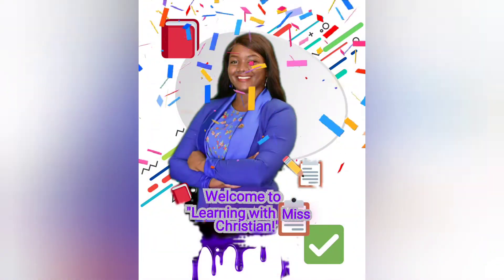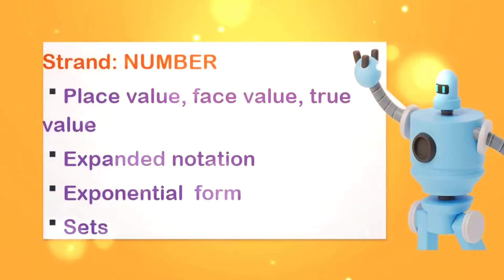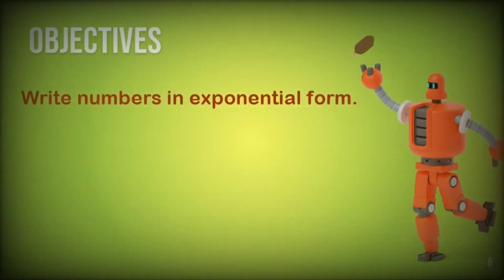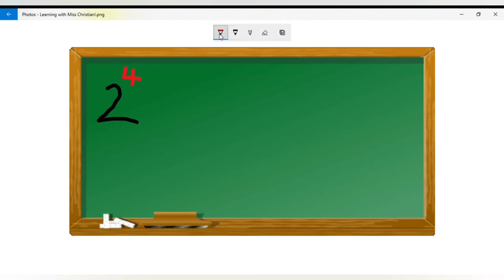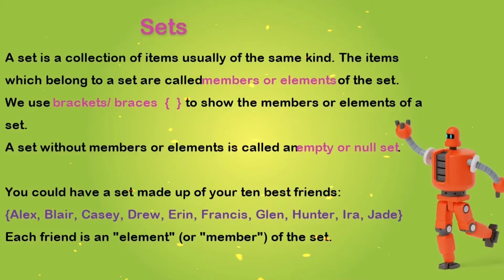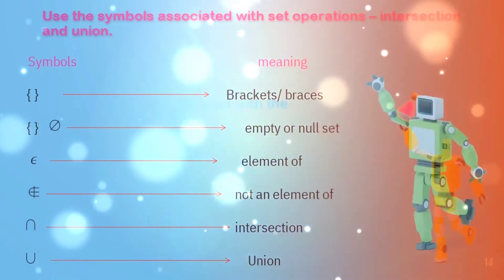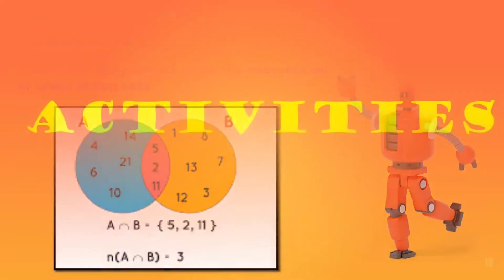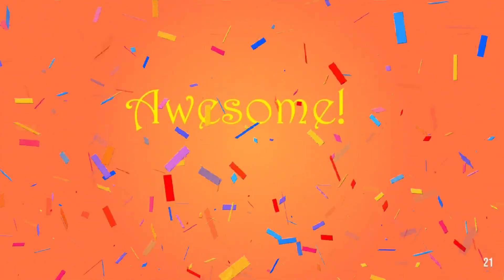Grade 6 Mathematics Unit Revision and Test|| PEP|| Curriculum- Based Preparation.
Hi there. This test is to assist you with your curriculum-based test

Click the link to complete your Mathematics test or copy the link and paste it into a new browser